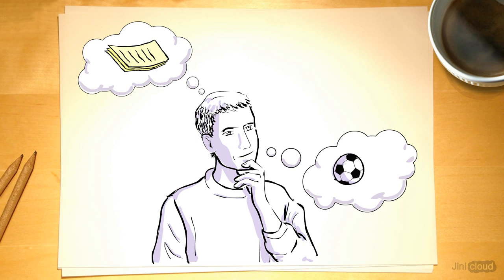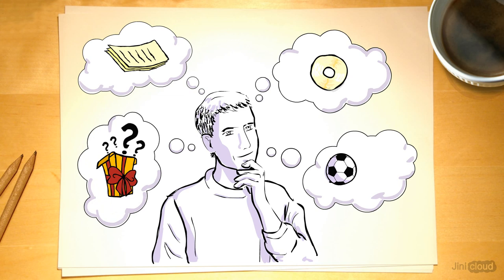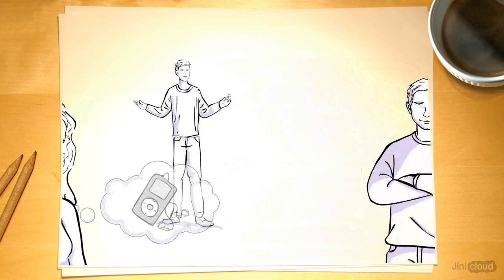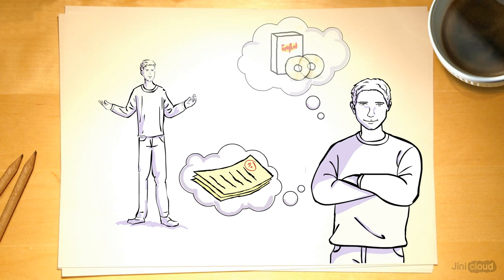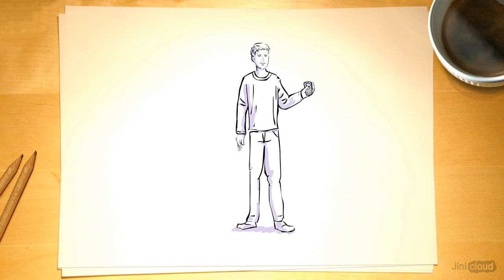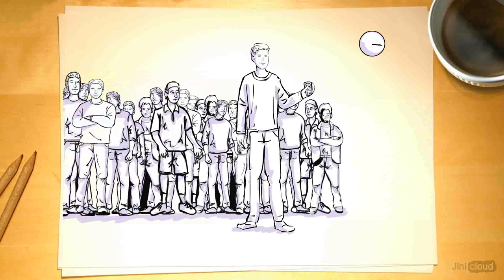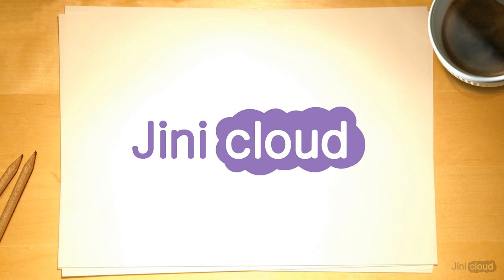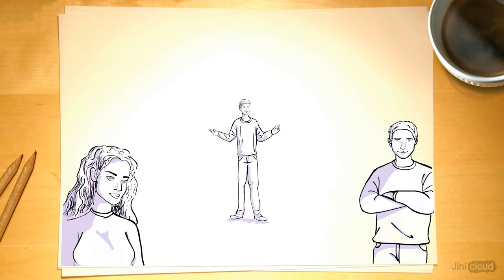Jini Cloud - English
Jini Cloud is a social network allows you & your friends to help each other.
We're all asking for the stuff we need at each day, it might be a book, an assigments, a movie or just asking to do something together.
Jini Cloud has been built exactly for that reason so that people can make things out of it, and to help each other to get all those things we want.